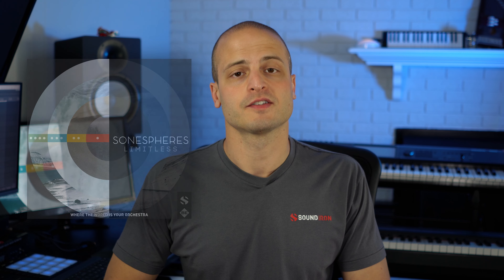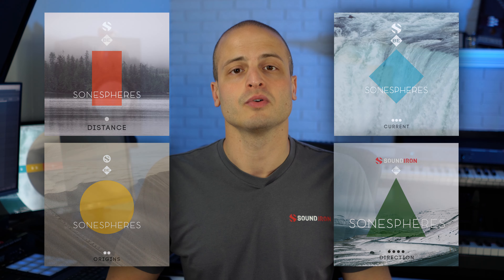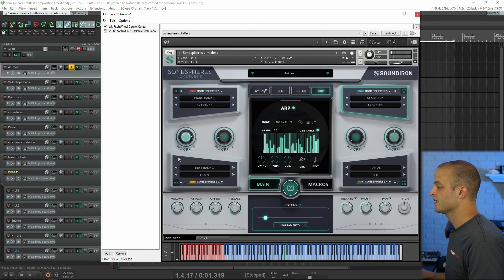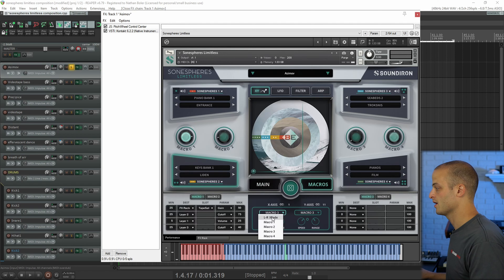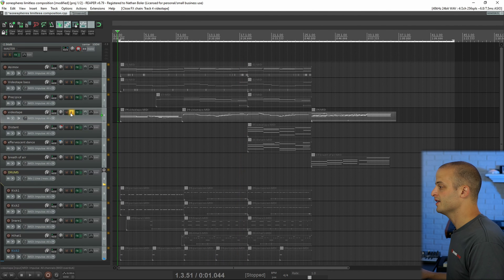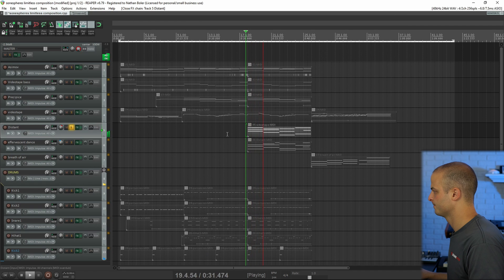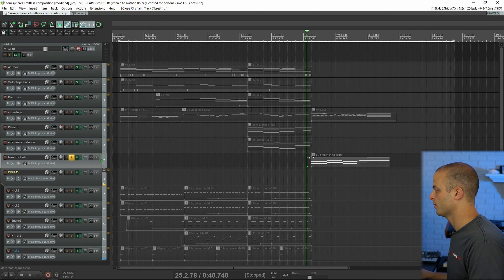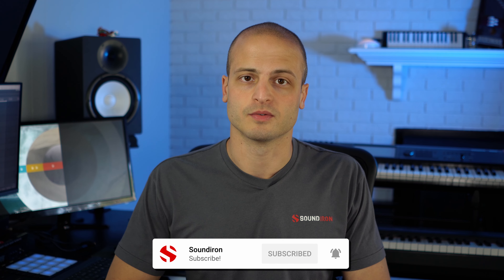Composing With Sonespheres - Limitless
In this video Nathan Boler deconstructs his track using Sonespheres - Limitless.